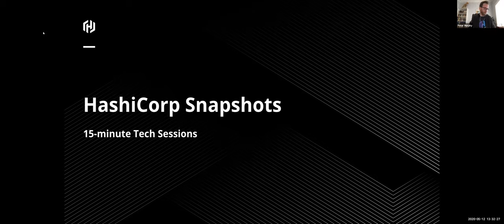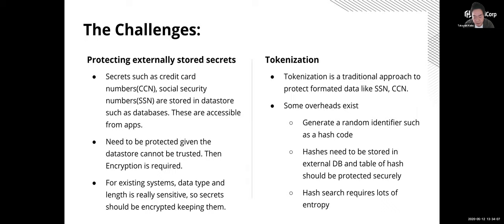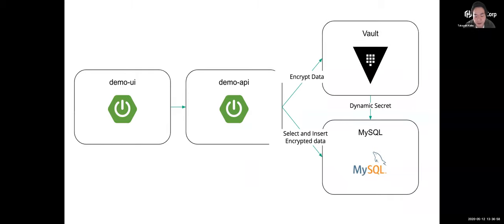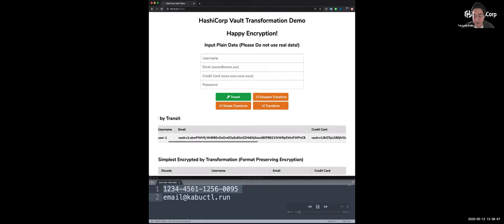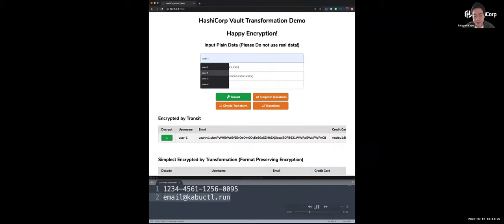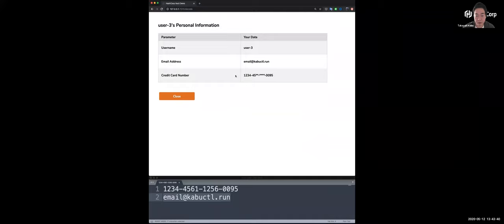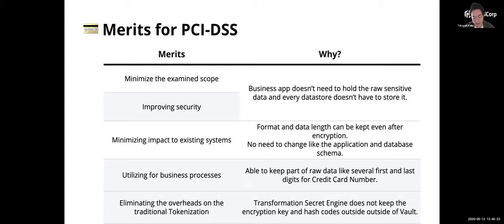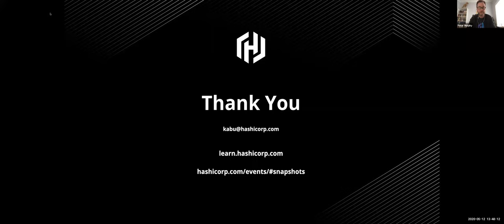Transformation (tokenization) Secret Engine for PCI DSS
In this 15 minute session, we’ll explain the difference between the Transform Secrets Engine and the Transit Secrets Engine. We’ll outline what it is, when to use it, and why it’s different from existing engines. We’ll also give you a quick demo to see it in action. -